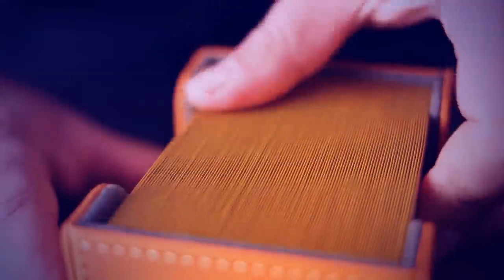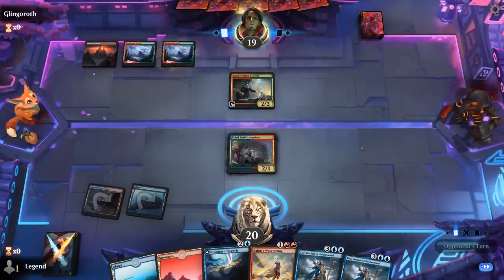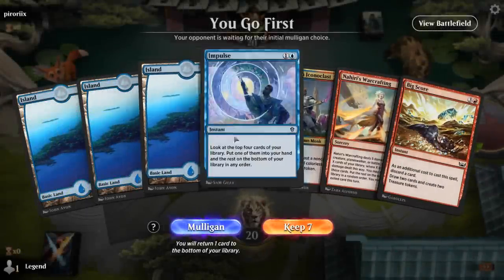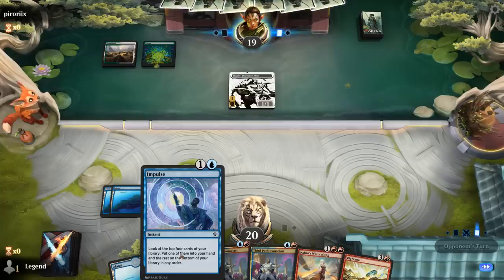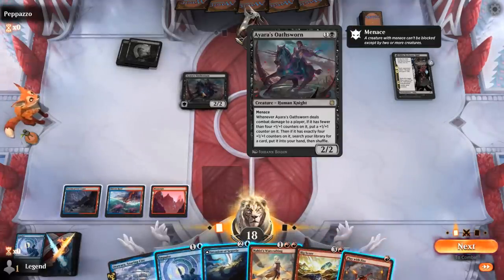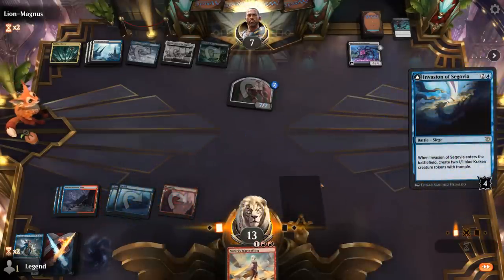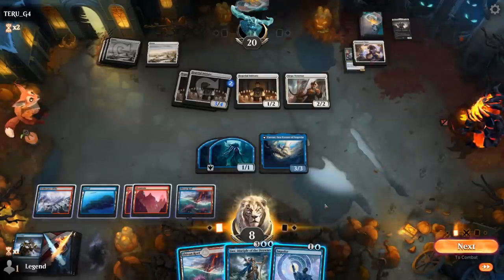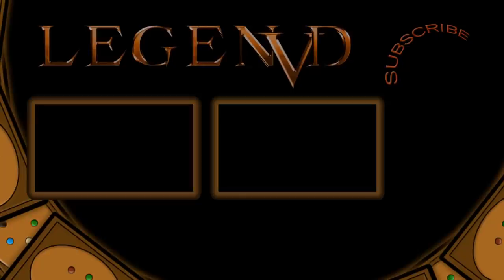Izzet Krakens - Aftermath Standard - MTG Arena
Magic: The Gathering Arena deck tech & gameplay with a blue/red or Izzet convoke deck, featuring Lier, Disciple of the Drowned, Chandra, Hope's Beacon and Invasion of Segovia from March of the Machine in Standard.

00:00 - Deck Tech
05:16 - Match 1
17:25 - Match 2
22:04 - Match 3
28:12 - Match 4
33:25 - Match 5
37:53 - Match 6